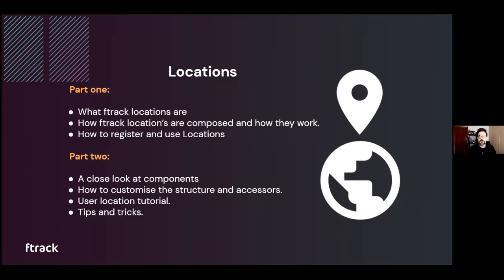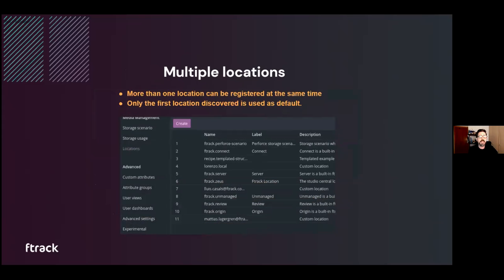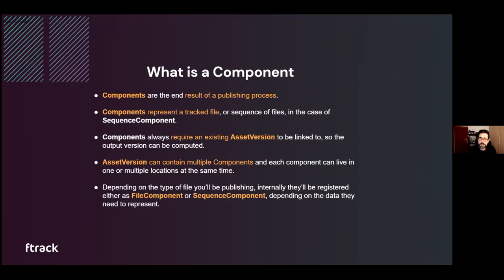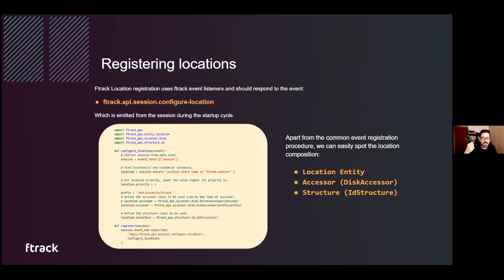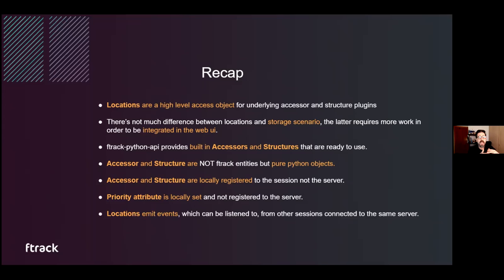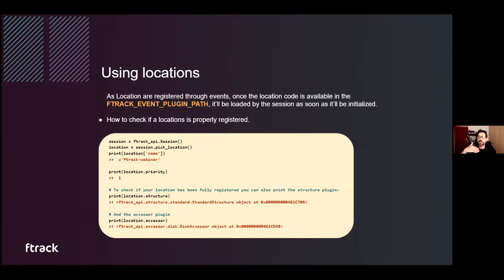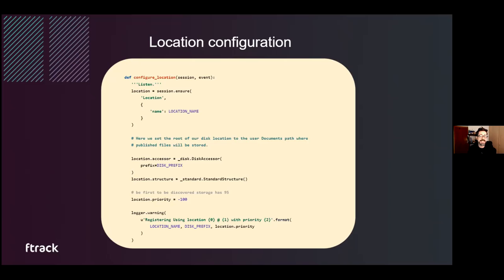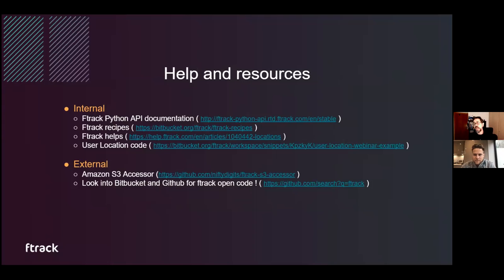An introduction to Locations in ftrack Studio | WEBINAR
Locations is a key feature in ftrack Studio. With Locations, you can define the storage configuration for all of your data and even transfer data automatically between different studio locations. In this webinar, we’ll reveal all about Locations, including how to create a custom configuration, insight into what a component is and how to create one, quick-and-easy tips and tricks, and more!